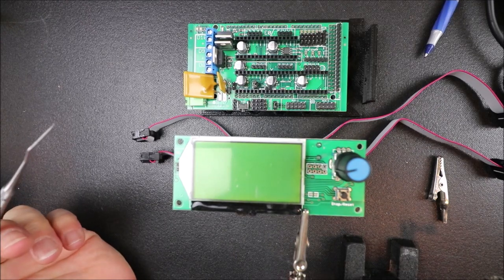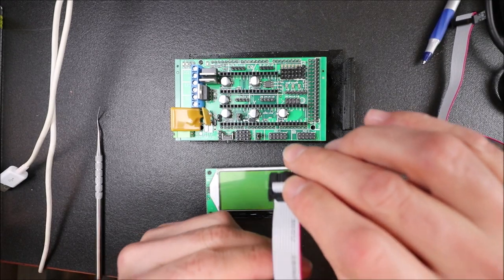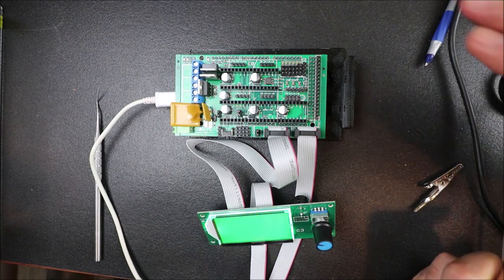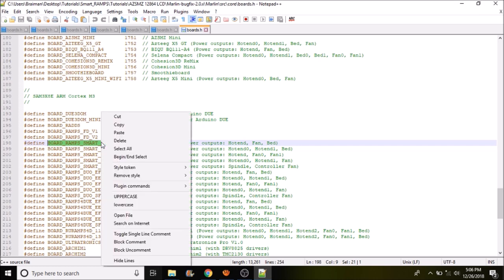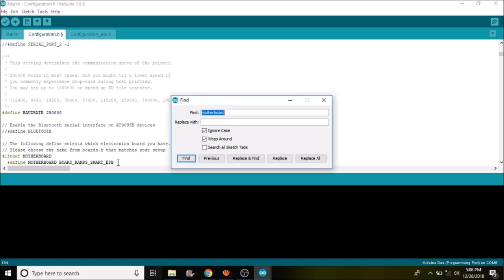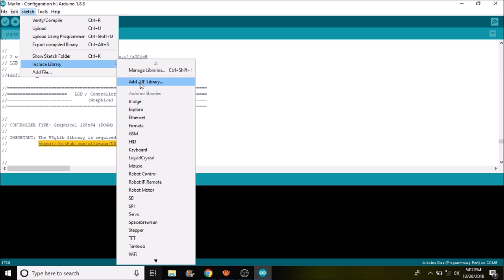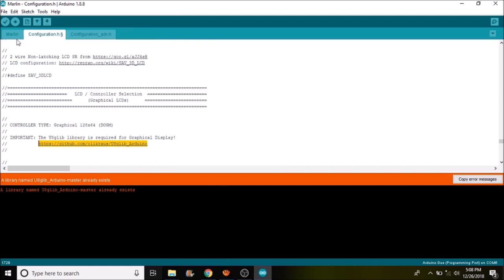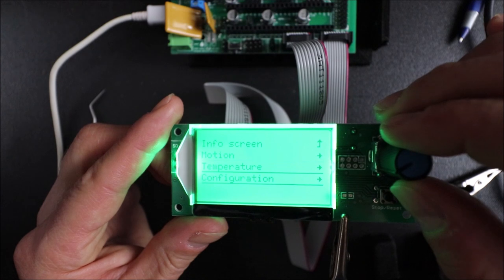Smart RAMPS - AZSMZ 12864 LCD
This is a brief tutorial showing how to install a LCD on the Smart Ramps and test.

Required Hardware:
1- Arduino Due
1- Smart RAMPS
1- 3DTouch

Software:
Arduino Studios 1.8.8 or higher